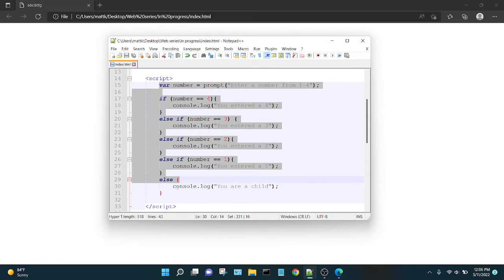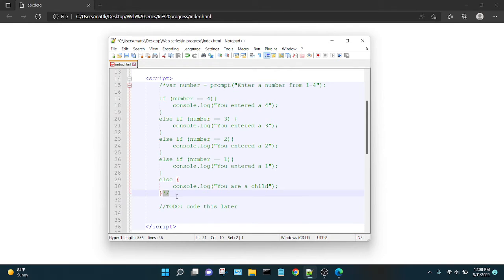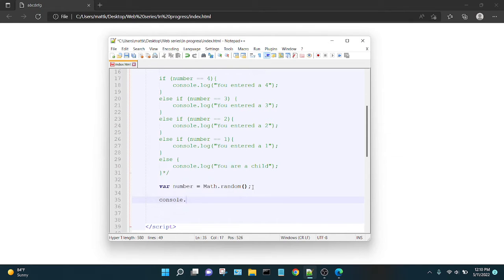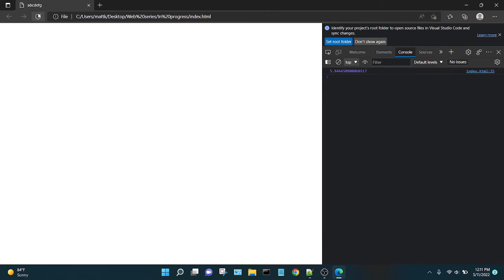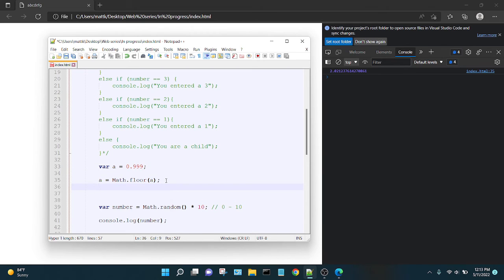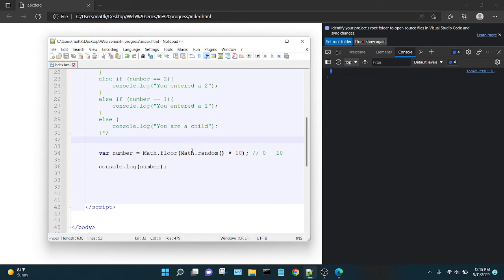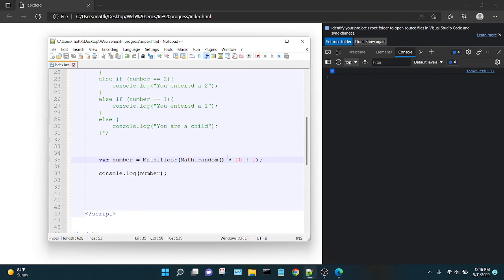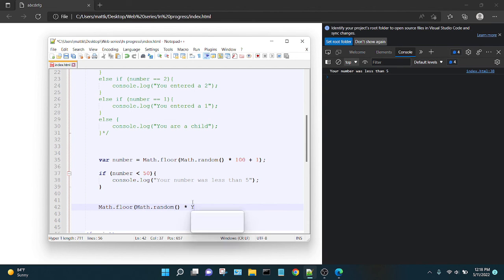Making Browser Games - Random Numbers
Tic Tac Toe game project is next!